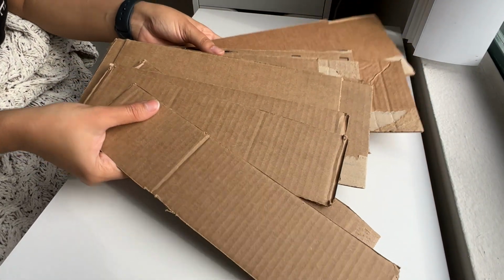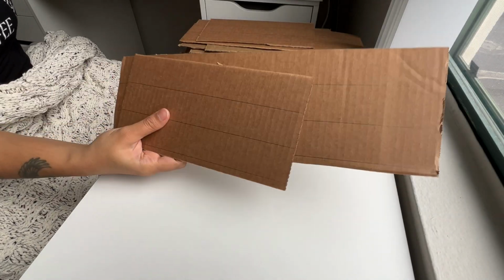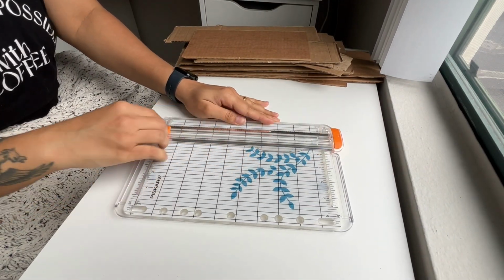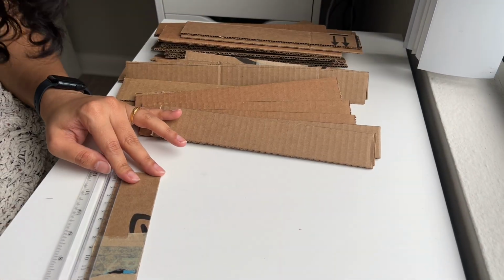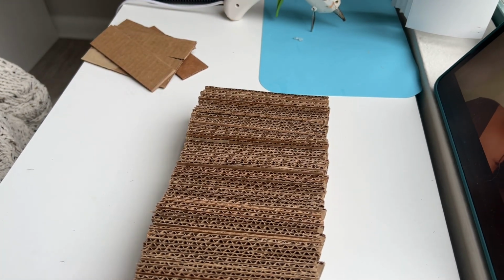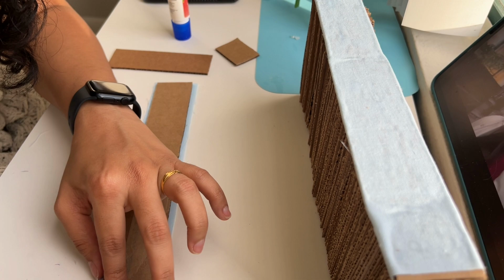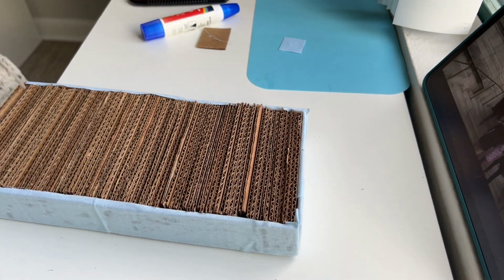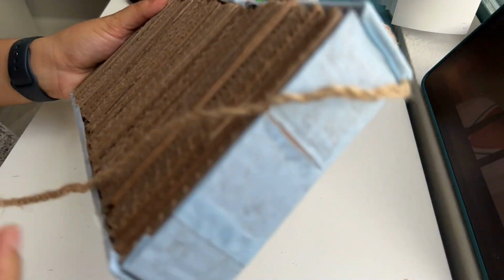DIY NO COST Door Hanging Scratch Pad for cats using cardboard!! catscratcher || Simply D.I.Y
DIY NO COST Door Hanging Scratch Pad for cats using cardboard!!

Please subscribe to the Simply D.I.Y channel to watch all inspirational and creative videos🎬 with D.I.Y craft ideas, D.I.Y home decor ideas, recycled crafts, Nail art, Haul Videos, and Vegan/Vegetarian Asian Cooking.

And also follow me on